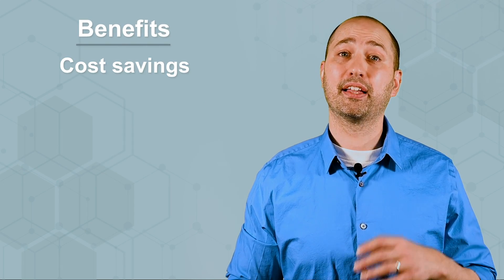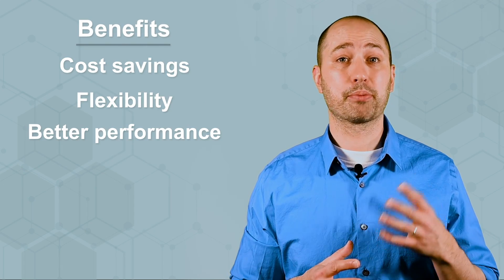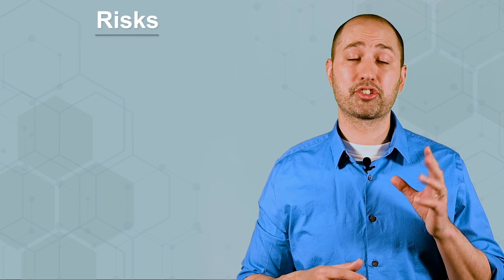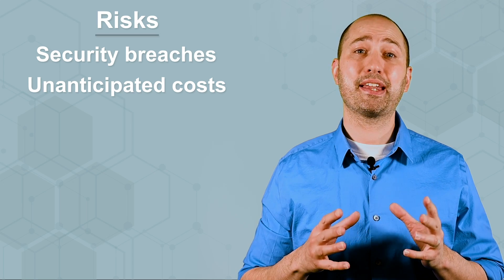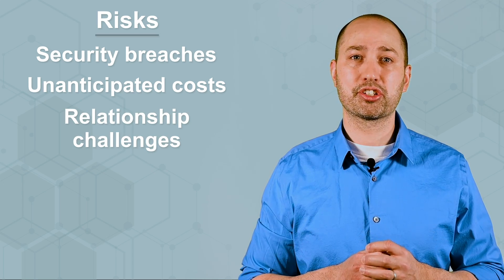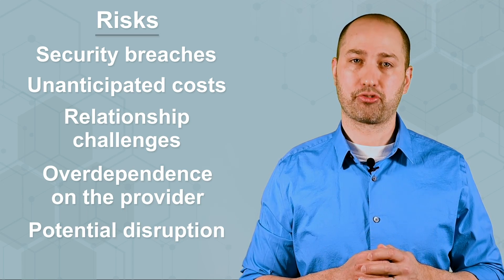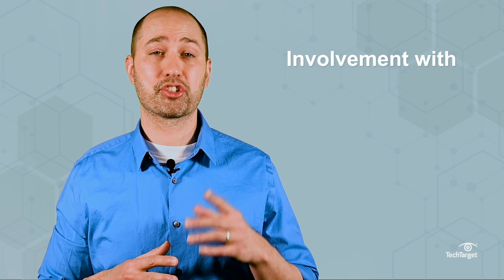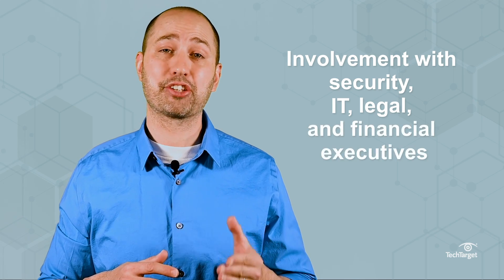What is Business Process Outsourcing (BPO) and Why Do Businesses Outsource?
Believe it or not, most companies can’t do everything themselves -- even the big ones. Business process outsourcing, or BPO, instead, is used widely by both big and small organizations. Learn more about BPO and why it’s beneficial for businesses.

What processes do you outsource? Which processes do you hope to outsource in the future?